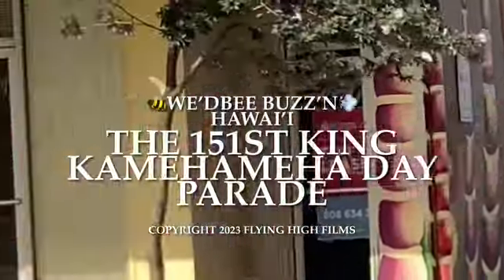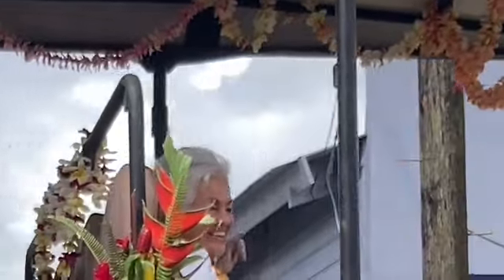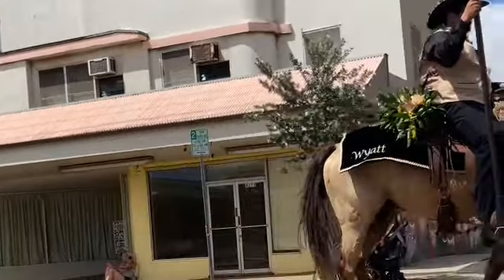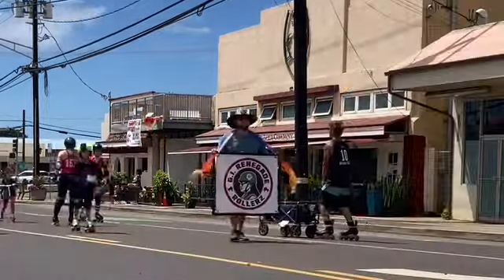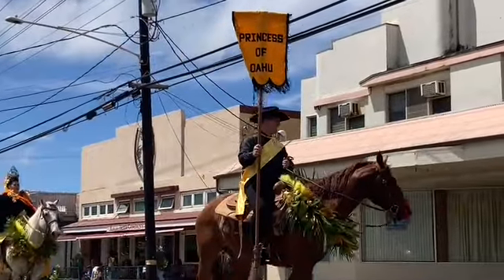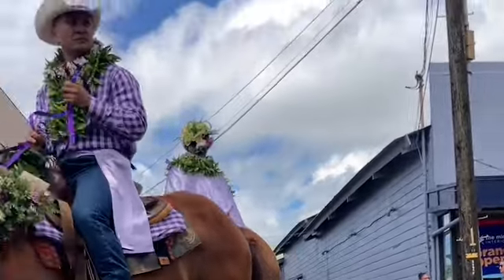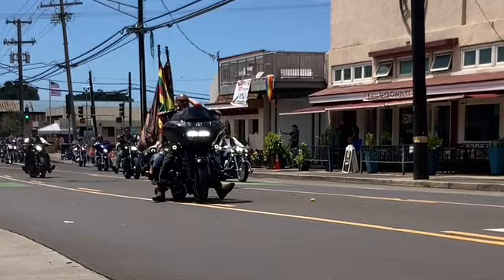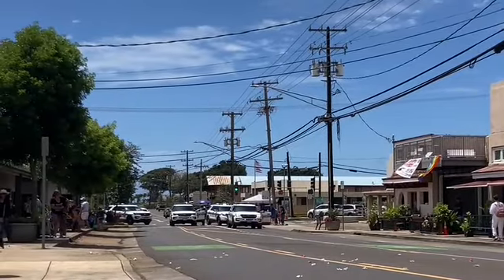KAMEHAMEHA DAY KAUA'I'S 151st KING'S PARADE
ENJOY A ONE OF A KIND PARADE HELD FOR KING KAMEHAMEHA I THAT UNITED THE HAWAIIAN ISLANDS.